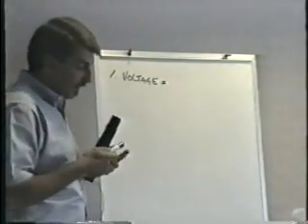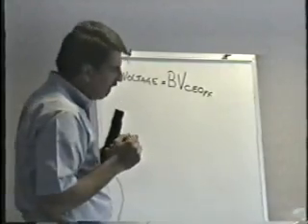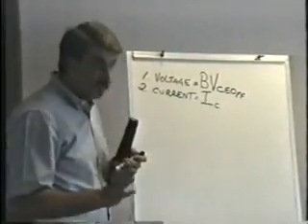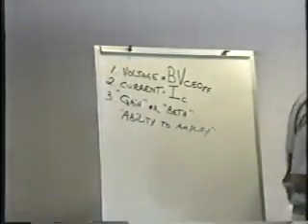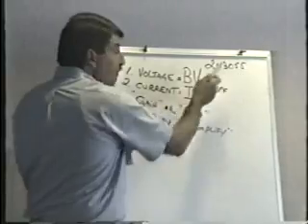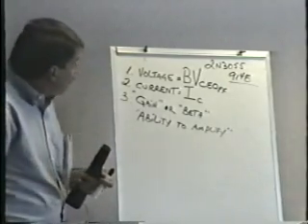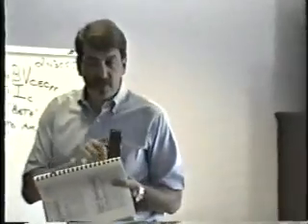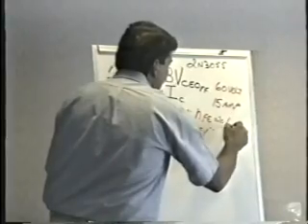Diodes, Transistors and Other Semiconductors-Chapter 8-Transistor Specifications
Diodes, Transistors and Other Semiconductors
Transistor Specifications